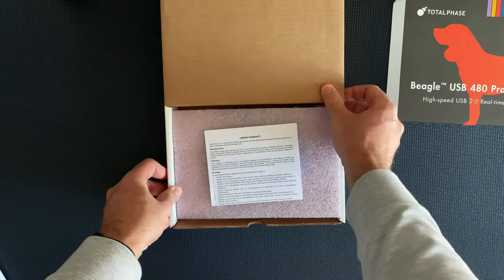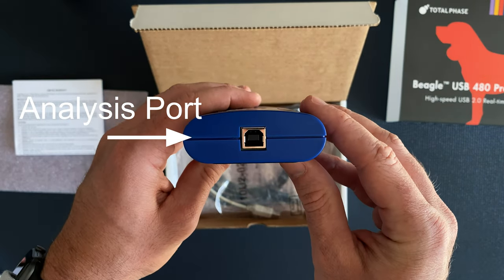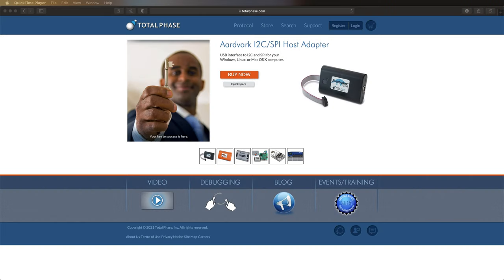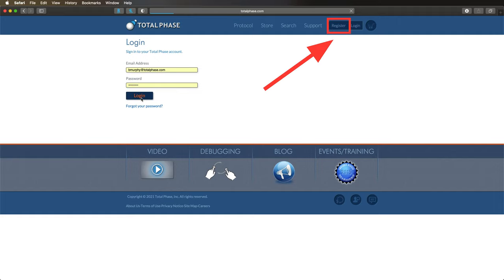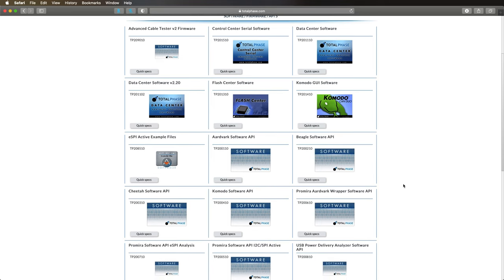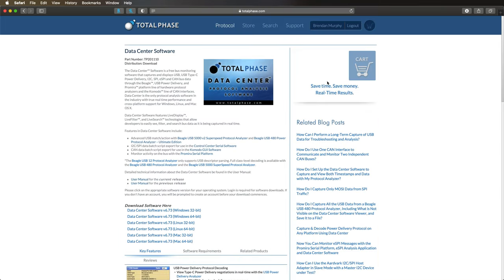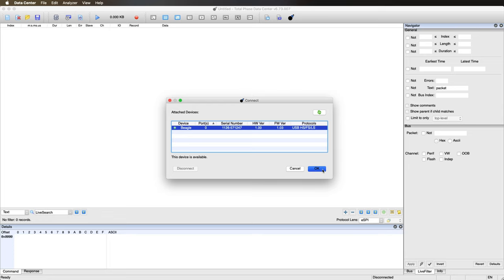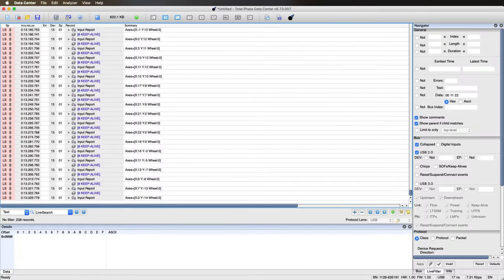Beagle USB 480 Protocol Analyzer Unboxing and Quick Start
In this video, we will be unboxing the Beagle USB 480 Protocol Analyzer and showing you how to quickly get started debugging your USB applications.